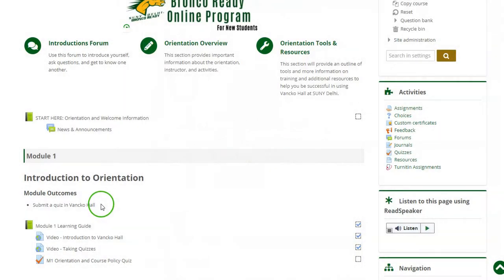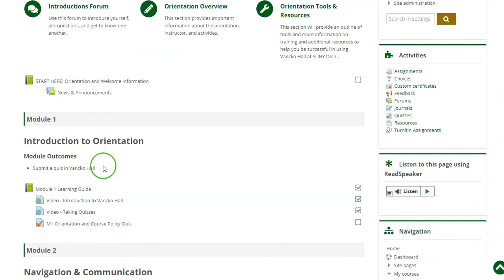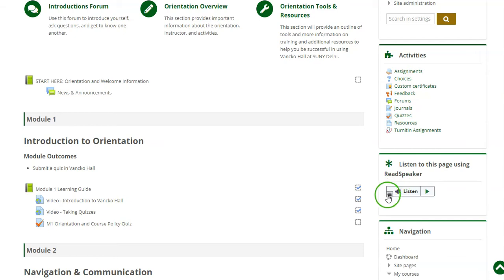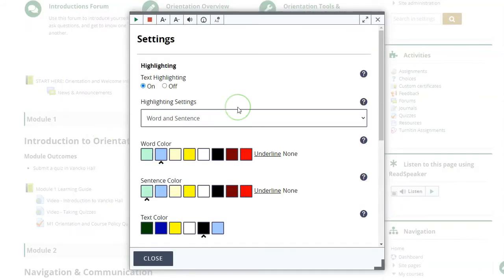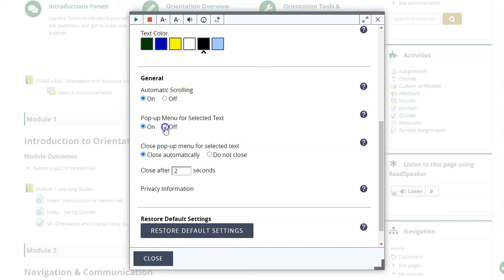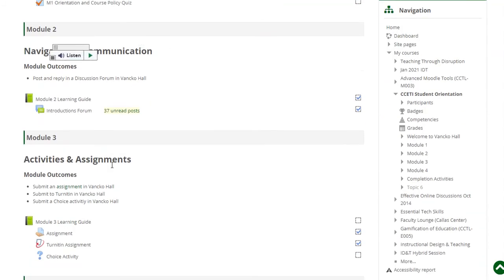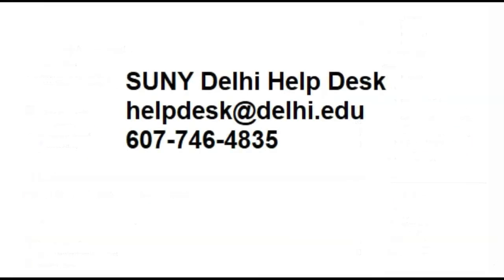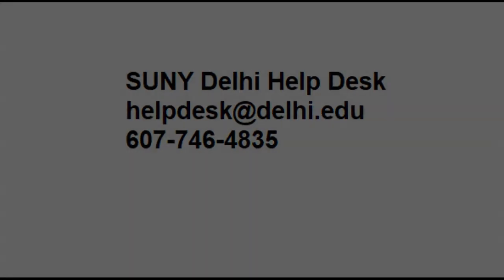Disable ReadSpeaker Pop-Up on Highlight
This video demonstrates how to adjust your personal preferences for the ReadSpeaker block in Moodle in order to disable the pop-up on highlight within a course page.